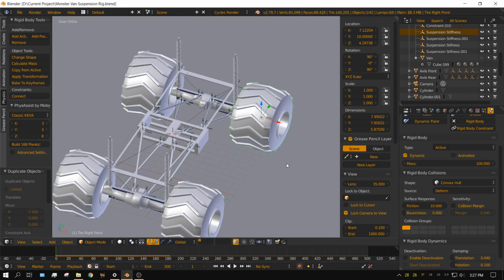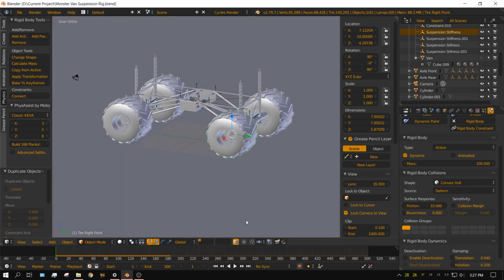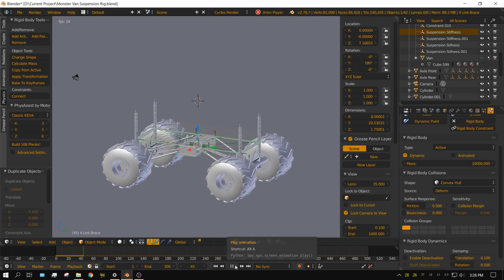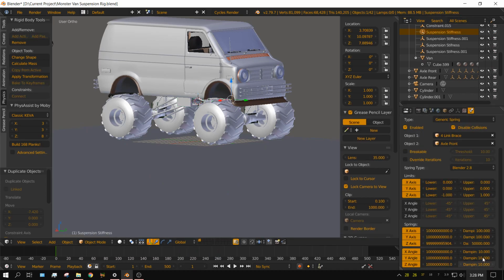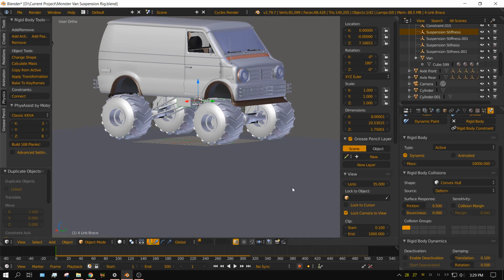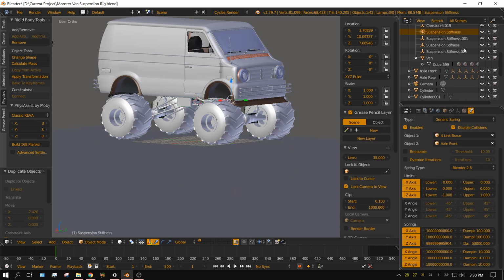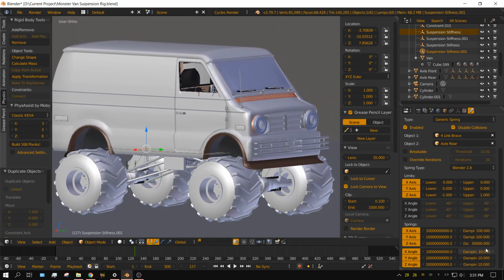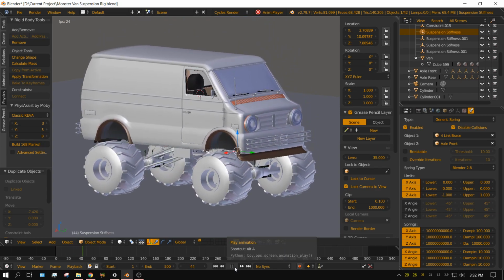Monster Truck Suspension Testing - Blender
This is a video of me trying to get the suspension on a monster truck to simulate correcting according to physics. It's a work in progress.
Fight Against Online Censorship.

You can always donate to me if you have extra money cluttering up your home. If you find some homeless money and you want it to have a good home, you can donate it to me at:
SUBSCRIBESTAR

My Hardware:

Desktop
Motherboard: MSI a320m pro-vh plus
CPU: Ryzen 5 1600X
GPU: Nvidia GTX 1060 6GB
RAM: 16GB GSkill Ripjaws 2 X 8GB
COOLING: Arctic Freezer 240mm AIO
Three 2TB HDDs
One 512GB SSD
One 1TB NVME M.2 SSD

Laptop
HP Envy Laptop (model# 15-k253ca)
CPU i7-4720hq
No GPU
16GB RAM (Crucial)
240 GB SSD (PNY)
1 TB HDD (Toshiba)